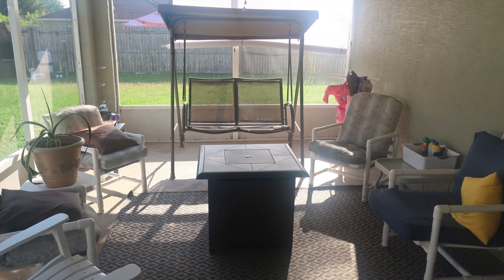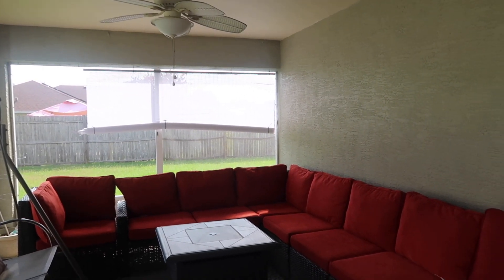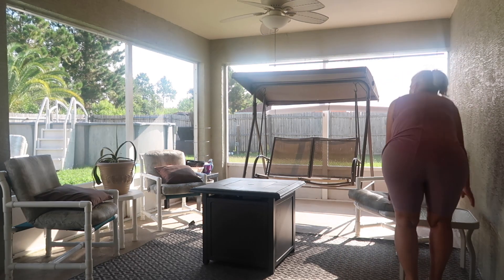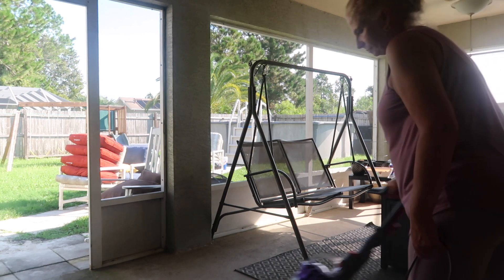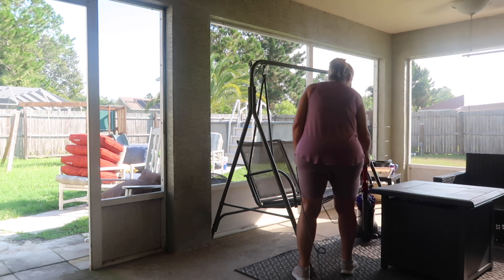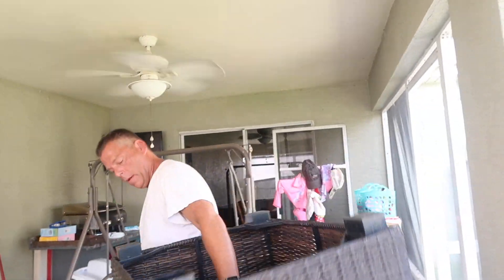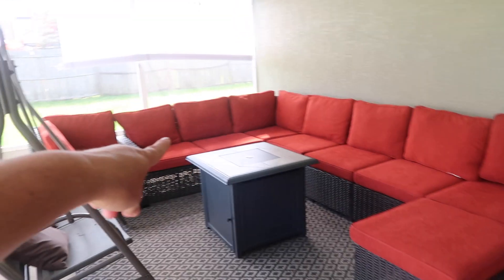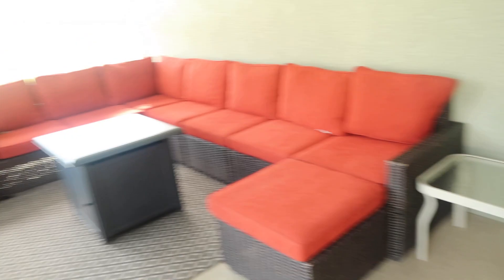New Patio Furniture /Outdoor Furniture Part 1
Patio Makeover on a Budget/ Budget Friendly Outdoor Furniture. If you are looking for patio ideas this video is for you. This sectional was gifted to us and we love it. It is a u shape sectional. Check out local thrift stores or yard sale for your pieces.

Travel Agency:
Sunshine Travel Adventures LLC
Vacation? Let us make it an Adventure!

I love your comments but any negative/mean comments will be deleted:-) All positivity here!

Music is paid thru a Epedmic sound Subscription